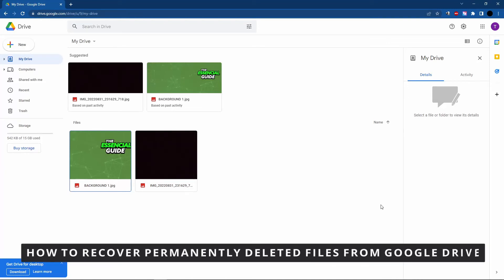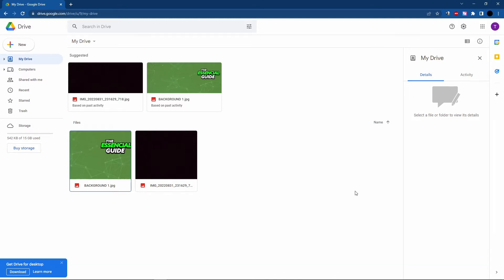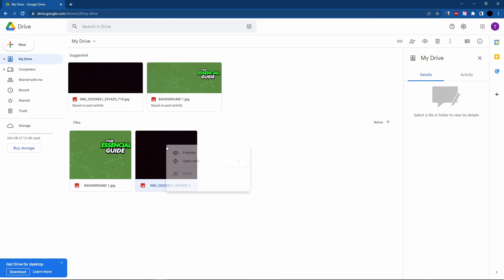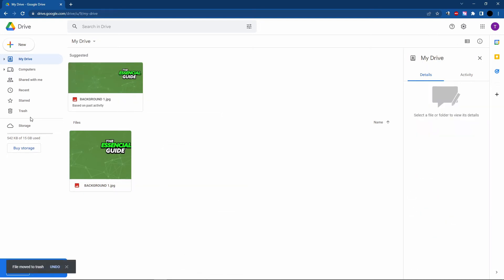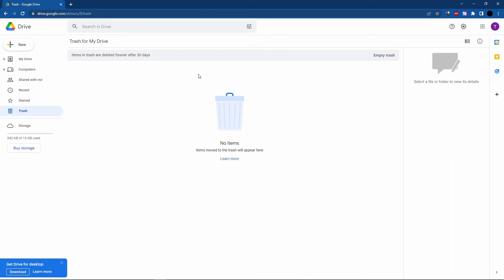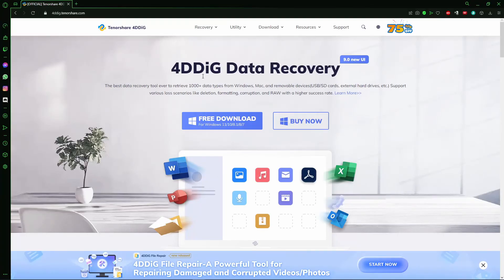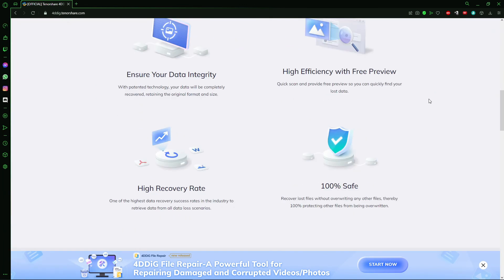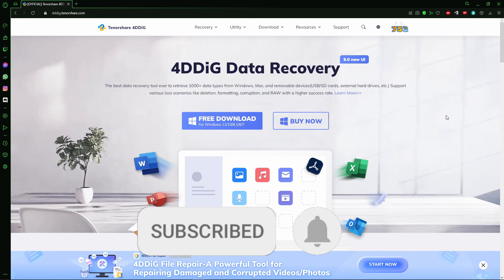How To Recover Permanently Deleted Files From Google Drive 2022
In this video I will show you how to recover permanently deleted files from google drive.

I hope I have helped you with the video!